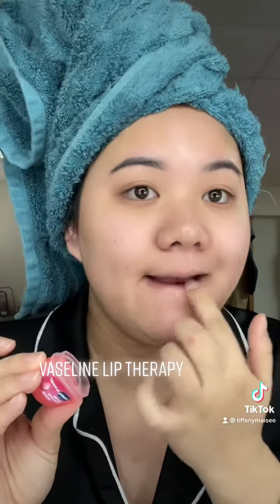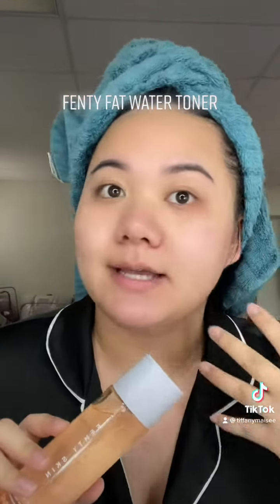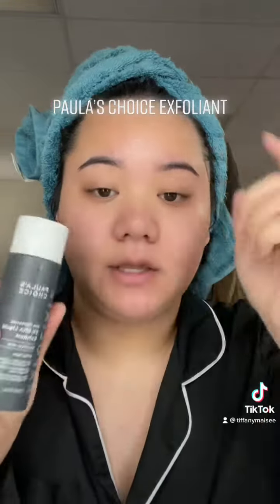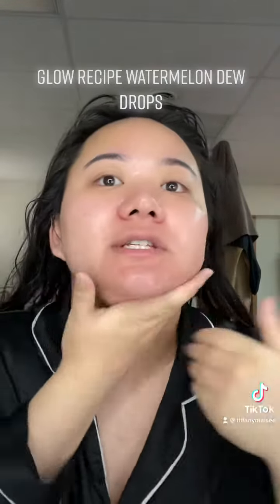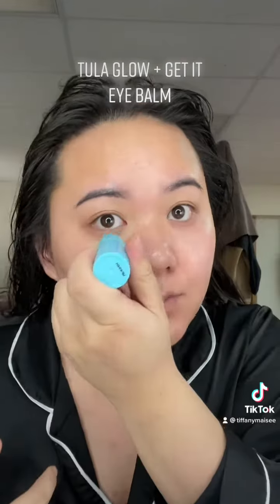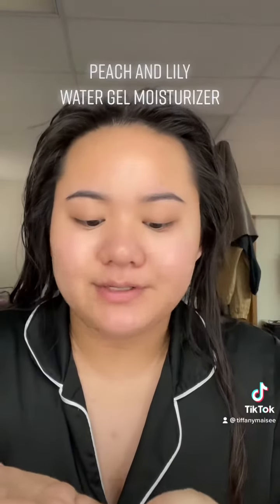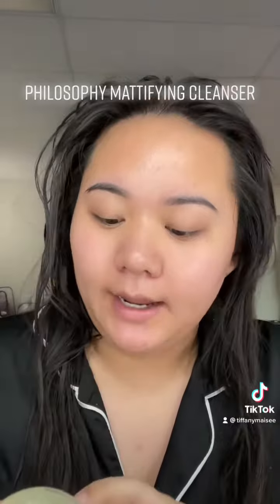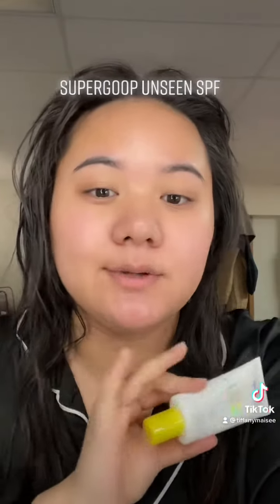✨Updated Skincare Routine✨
Follow on IG & TikTok @tiffanymaisee